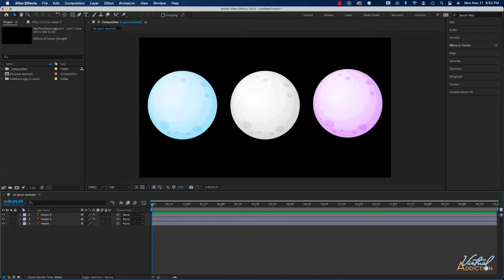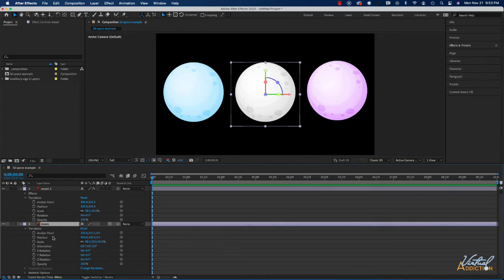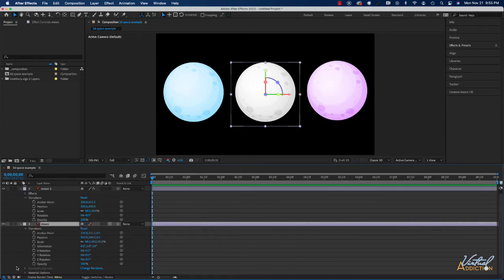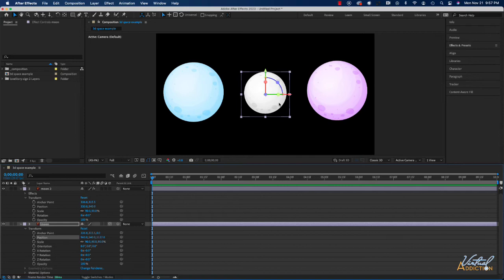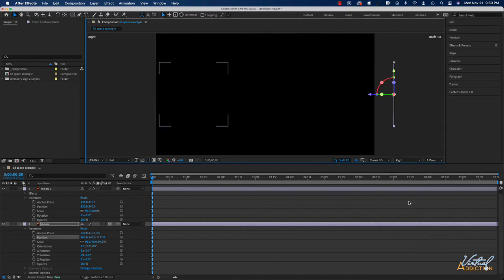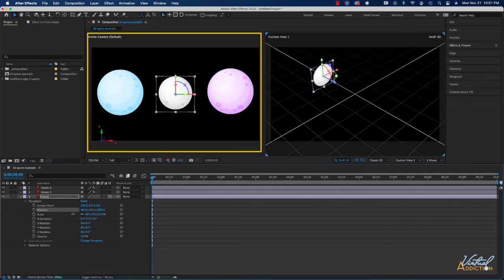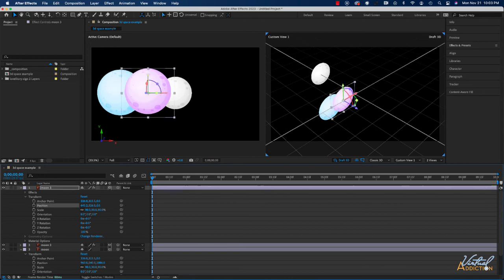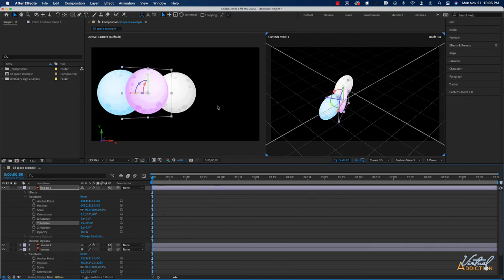Adobe After Effects | 3d overview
Adobe After Effects is a compositing and animation program that operates in both 2D space and 3D space. Because it's a hybrid of two worlds, It's often said that after effects is a "2.5D" program, meaning that 3D layers are merely flat planes that can be manipulated in 3D space. Here we will look at some concepts of how After Effects works in 3D.